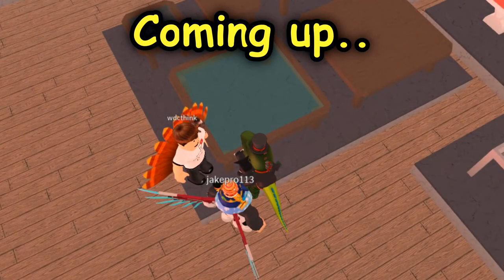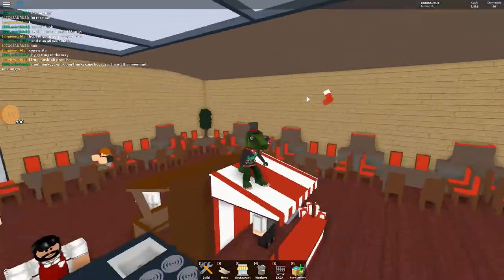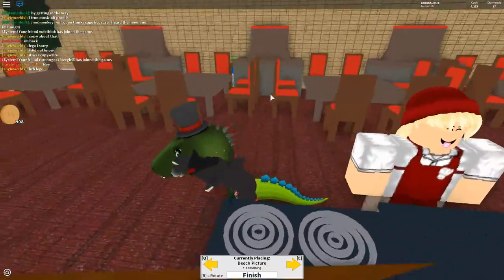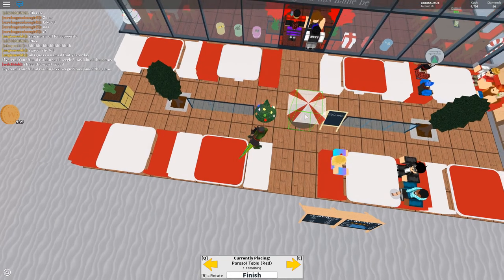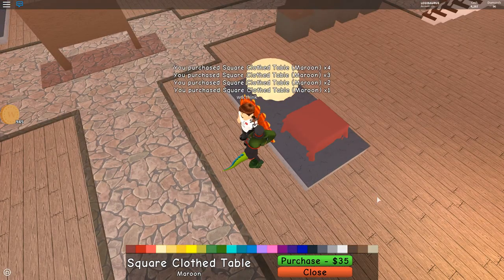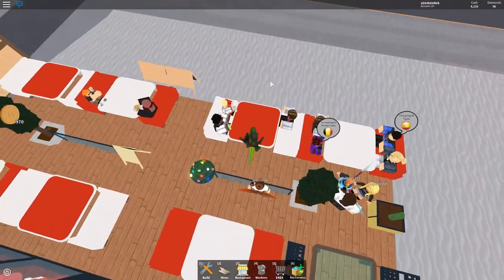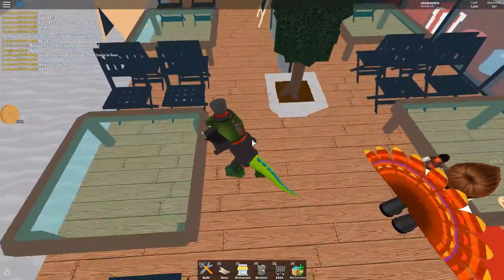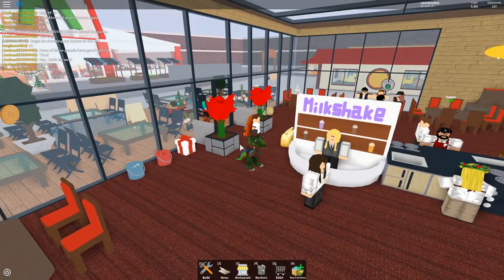Welcome To My Restaurant! - ROBLOX Restaurant Tycoon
Suggest a name for the restaurant :D
∘∘∘∘∘∘∘∘∘∘∘∘∘∘∘∘∘-Credits-∘∘∘∘∘∘∘∘∘∘∘∘∘∘∘∘∘∘

'Teddy Bear Waltz', 'Nouvelle Noel', 'Hot Swing', 'Over Under' and 'Shades of Spring'

'REACH'

△⚪✕◻ Game on!